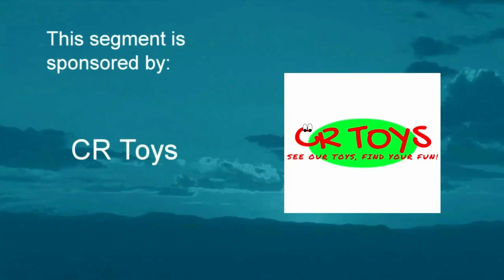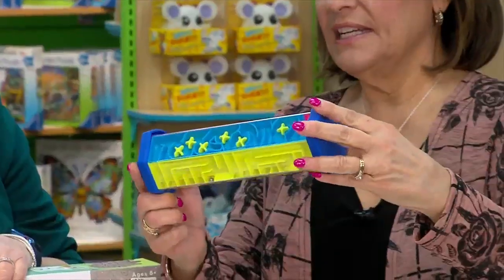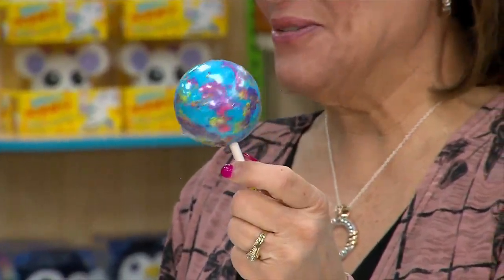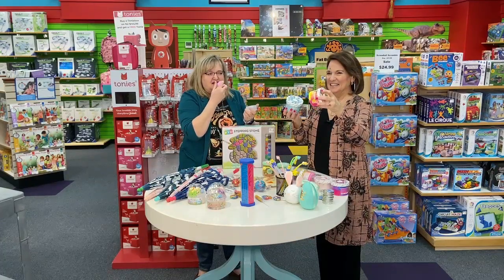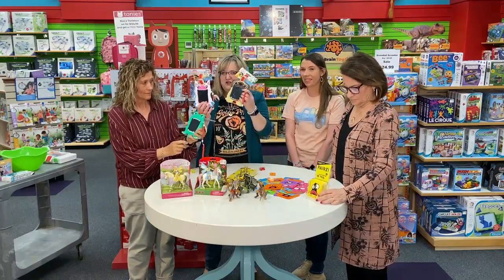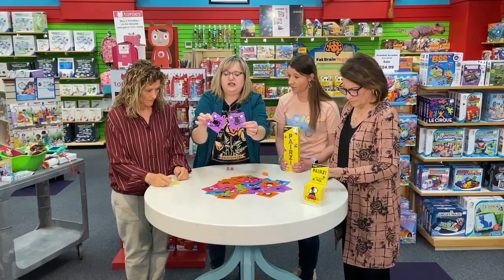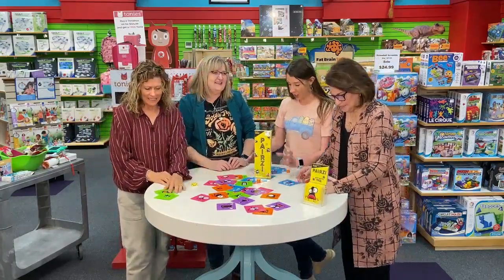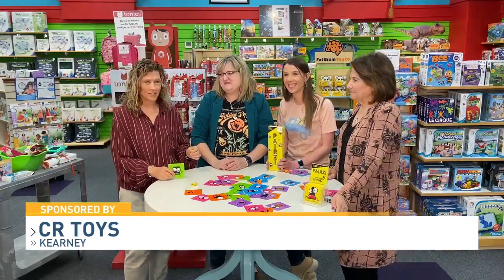More Easter toys and games at CR Toys - PART 2